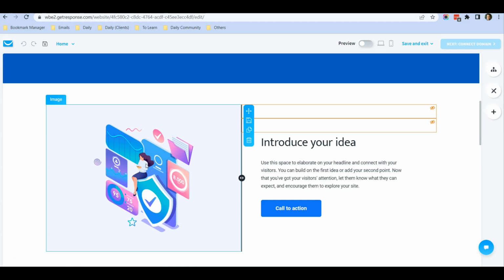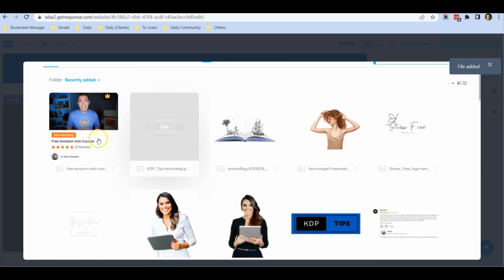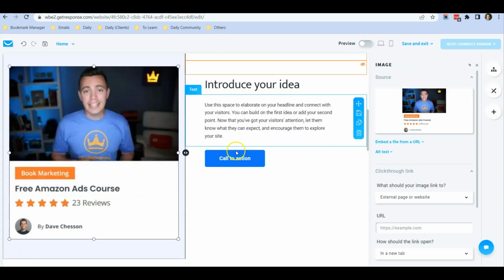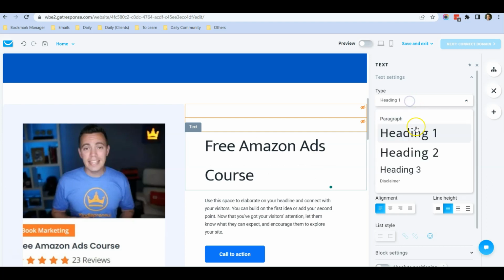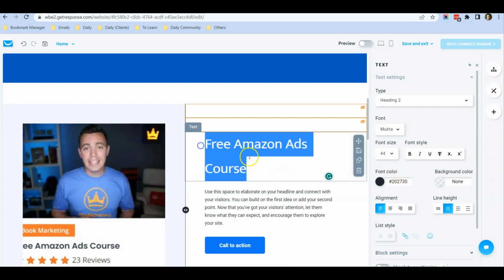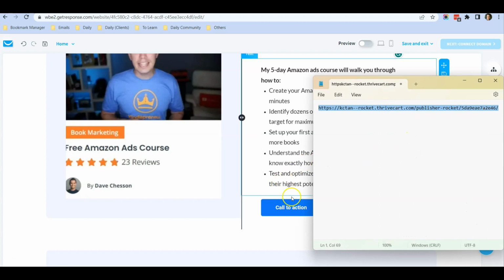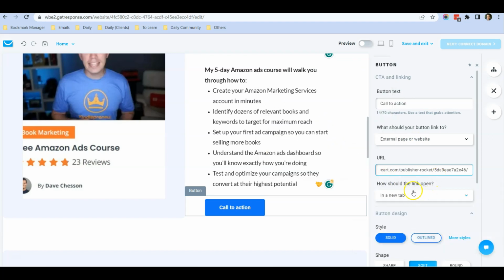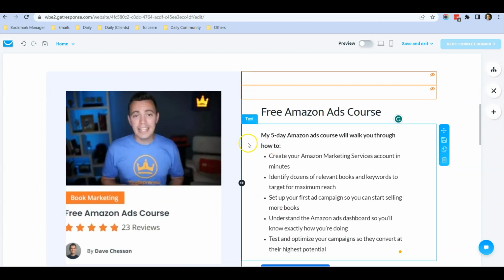Create a website using GetResponse tutorial (Part 2)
Learn how you can create a website using GetResponse!

) and receive the following signup bonuses

1. How to build your list using these 6 methods (Email training series).

2. List Authority eGuide (40+ pages) worth USD$19.

3. Personal email support with KC Tan.